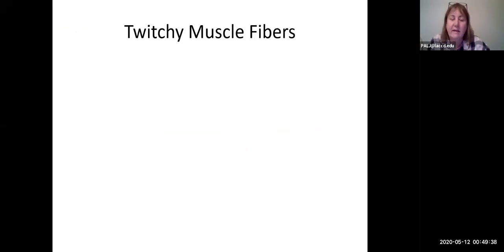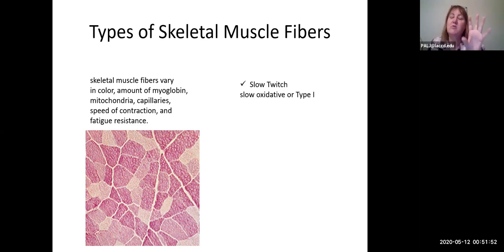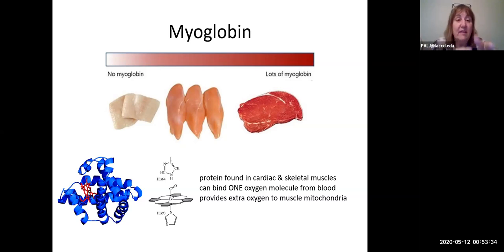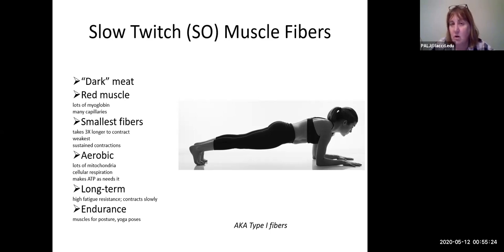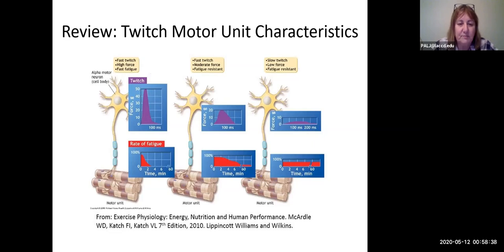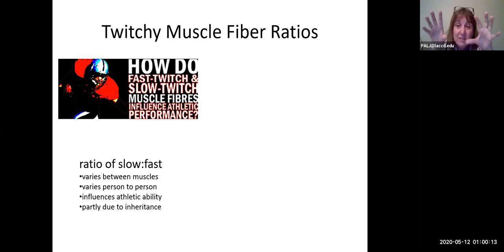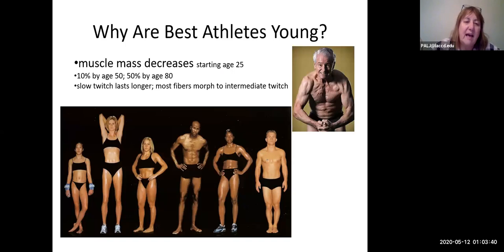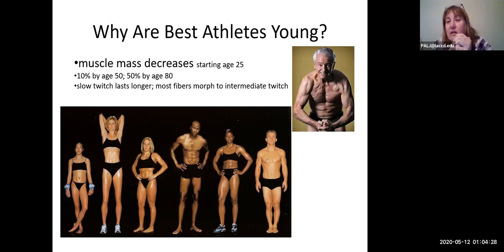muscle 10 types of skeletal muscle fibers 16.5 min